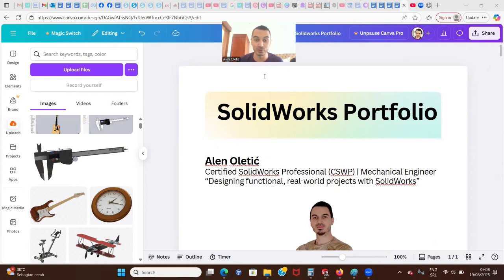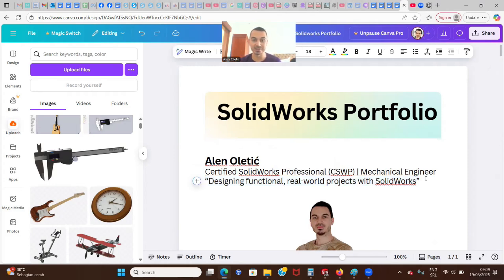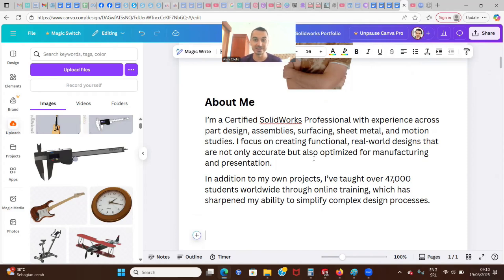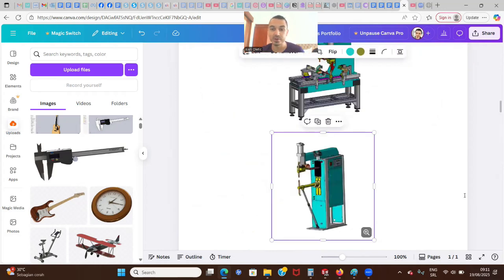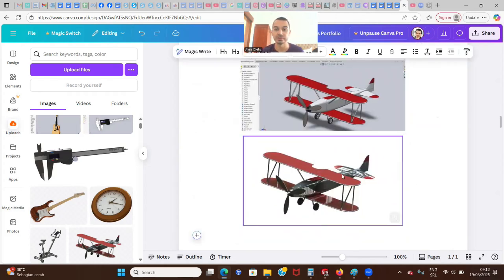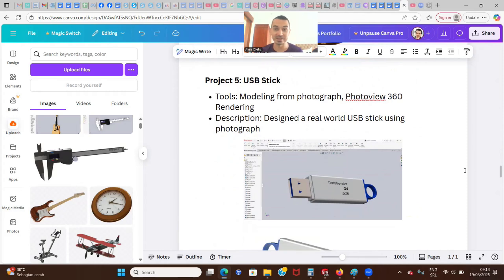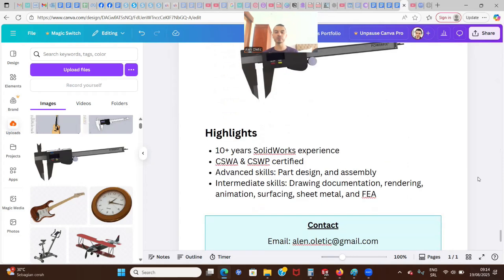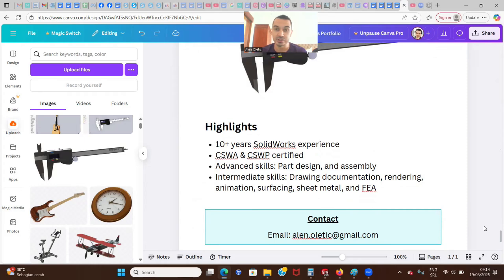How to Build a SolidWorks Portfolio That Gets You Hired